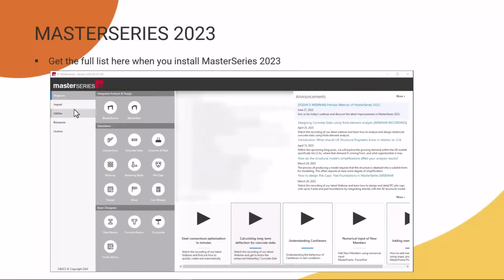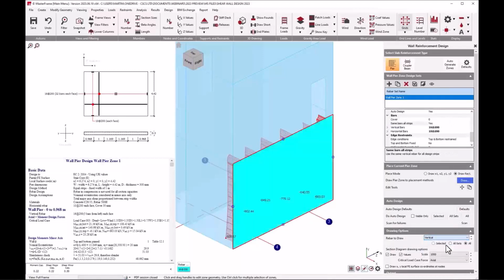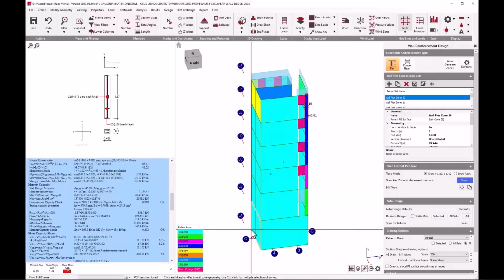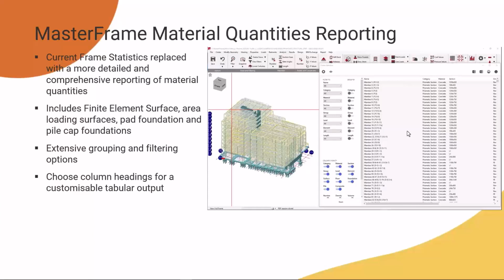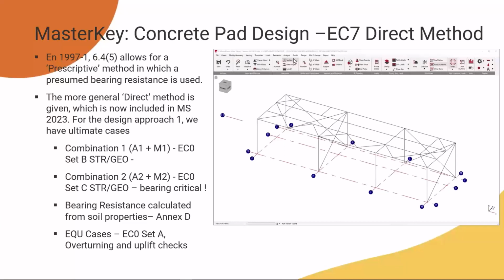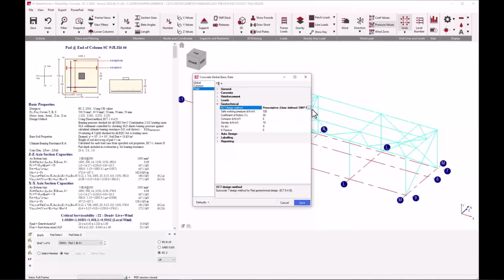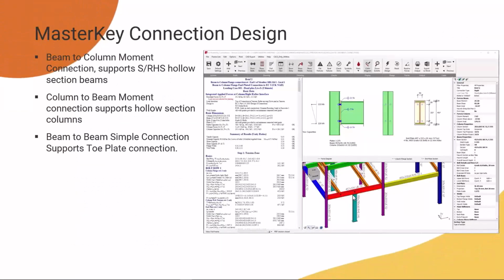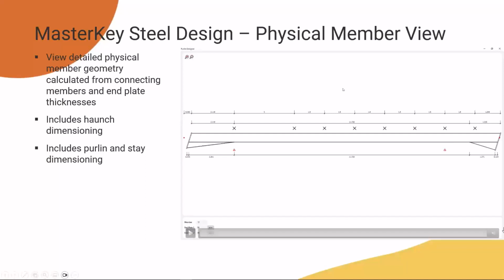Preview Webinar of MasterSeries 2023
Watch the recording of the Preview Webinar to see what is new in MasterSeries 2023.

00:00 Intro
01:40 Concrete Shear Wall Design
17:06 MasterFrame model Material Quantities Reporter
23:01 Concrete Pad Foundation Design - Eurocode 7 Direct Method
34:10 Steel Connections Design - Hollow section beams & columns; toe plate connection
38:06 Steel design - Physical member view

Stay up-to-date and join our Mailing List to be the first to hear about upcoming versions, new features and webinars